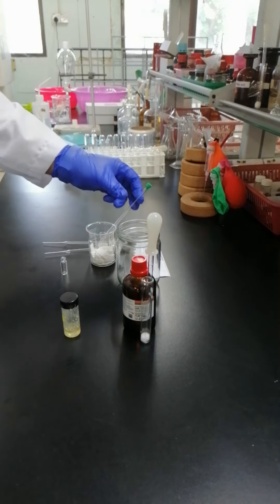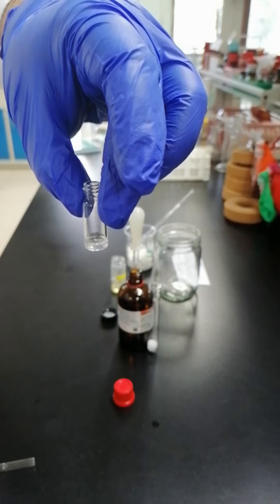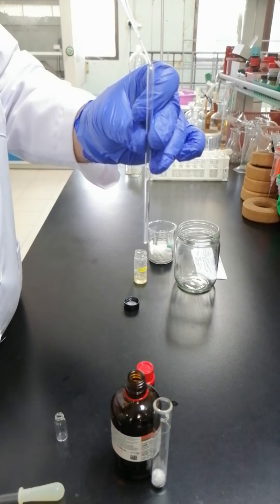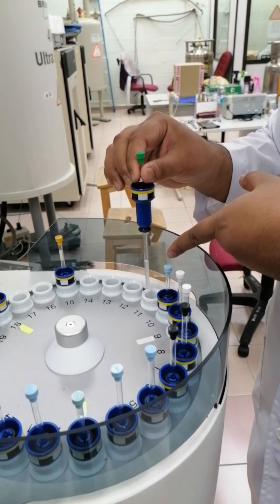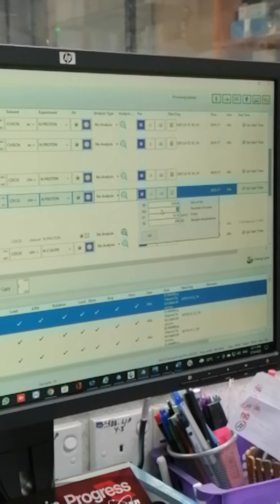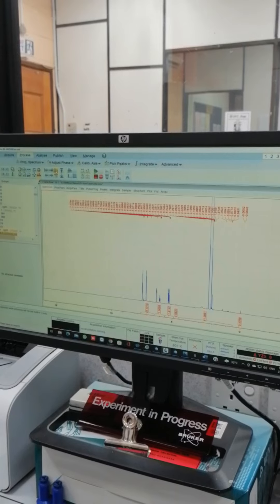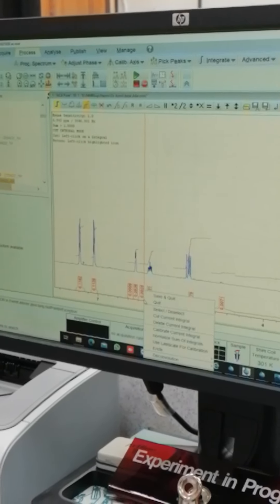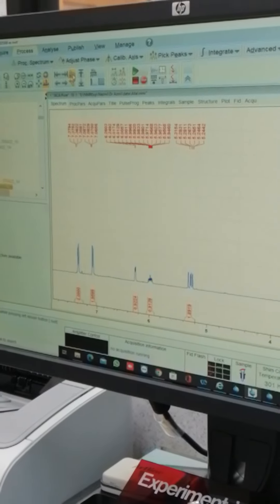NMR Sample Analysis